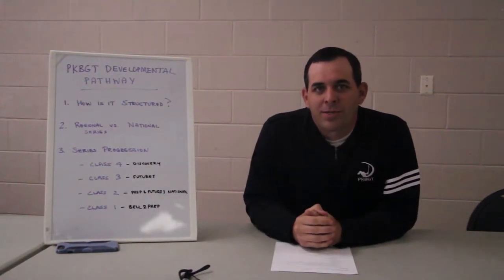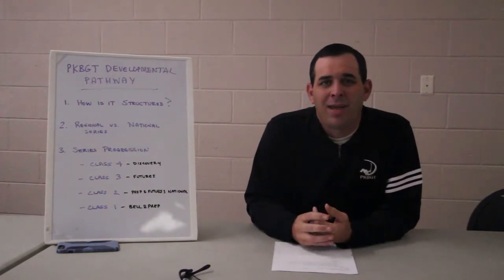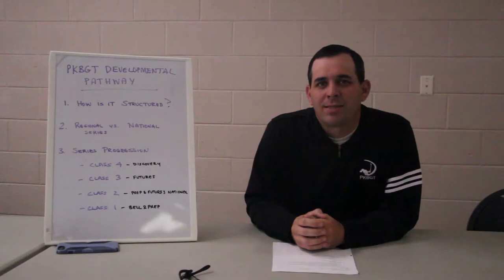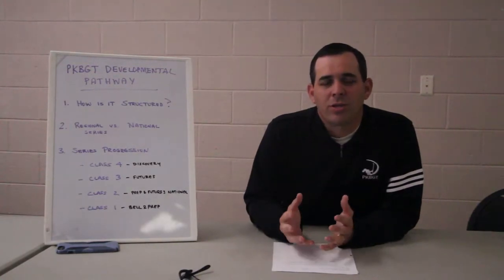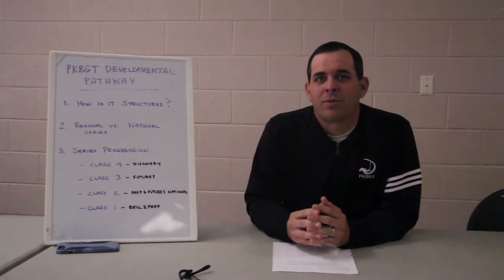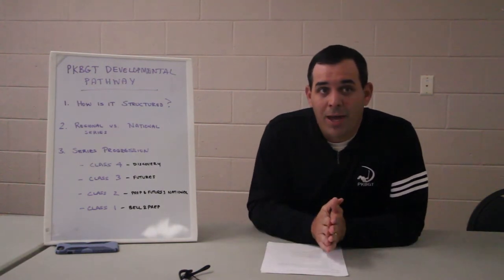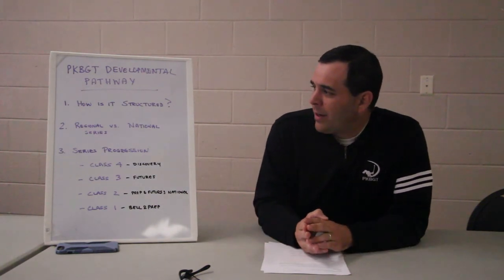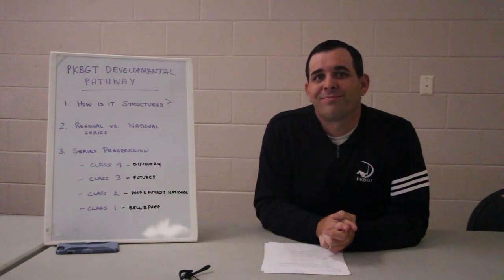The PKBGT Developmental Pathway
What is your daughter's developmental pathway on the PKB Girls Golf Tour?

Here we talk about how the tour is structured, why it is structured that way, and how it can help your daughter progress through her junior golf career.

Our goal is to create opportunity for the girls at all phases of the developmental process with the opportunity to play college golf.

Our ultimate goal does not factor in their age.  It factors in their skill level and through that using yardage based divisions.

Learn more about how our developmental pathway can help your daughter